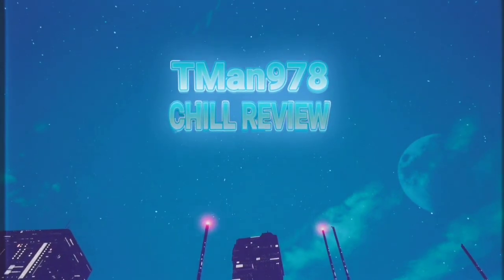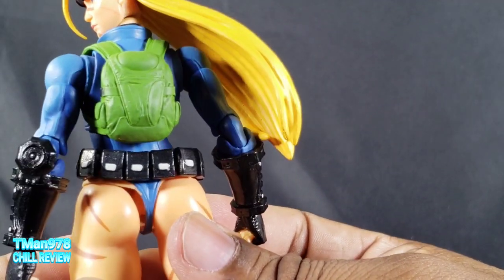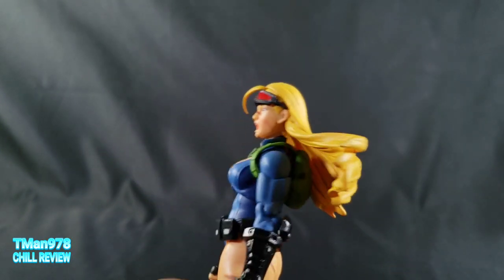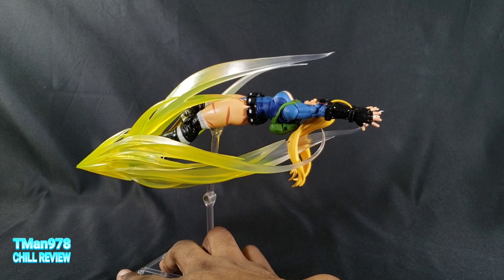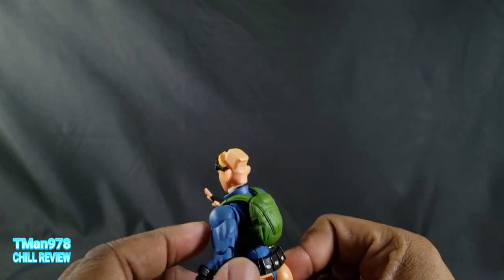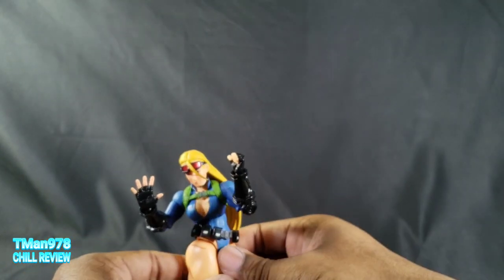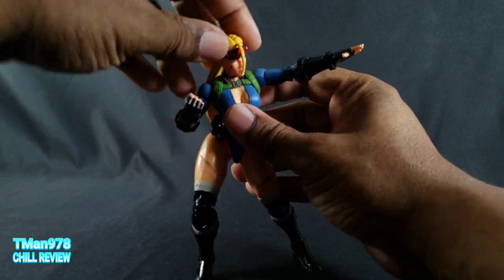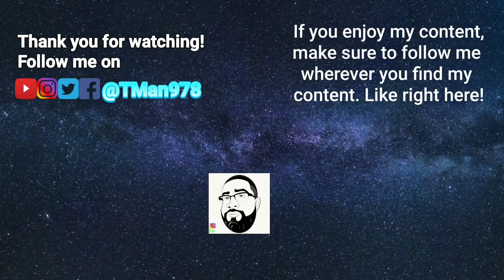Storm Collectibles Cammy Deadly Precision Battle Costume Street Fighter 5 CHILL REVIEW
Here's Storm Collectibles take on Street Fighter 5 Arcade Edition Deadly Precision Battle Costume Cammy.